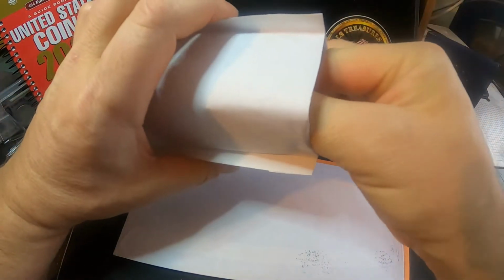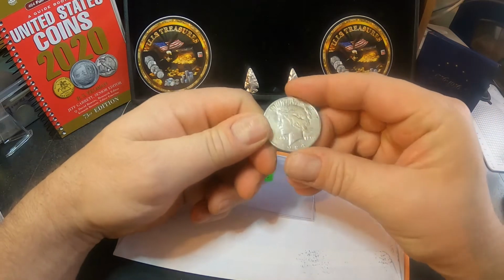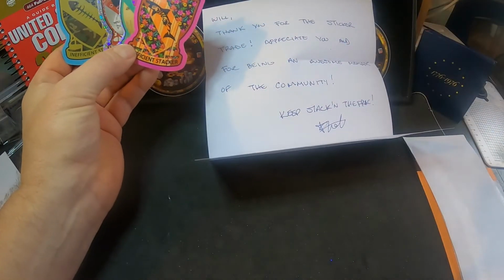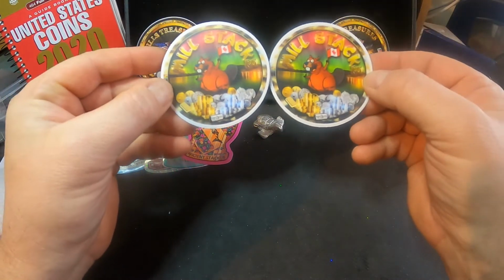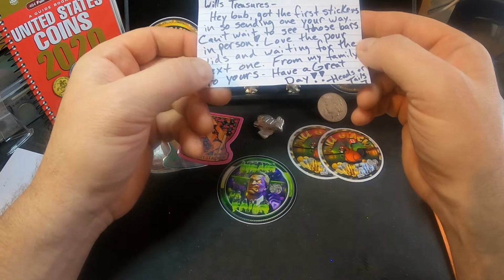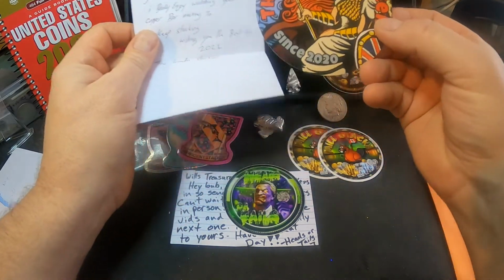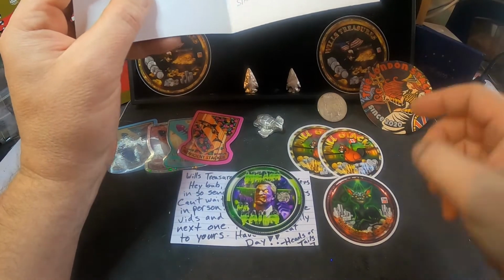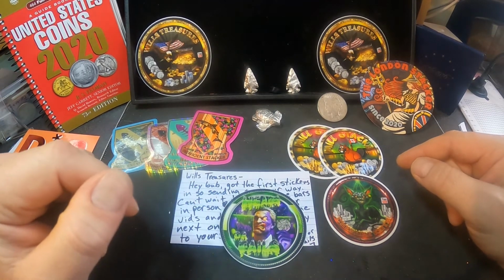Great community mail call. Best people and Channels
Channel mail
Wills Treasures
Marshalls Creek, PA. 18335